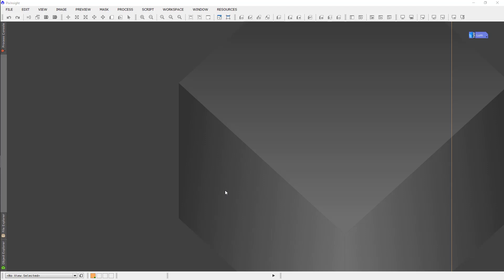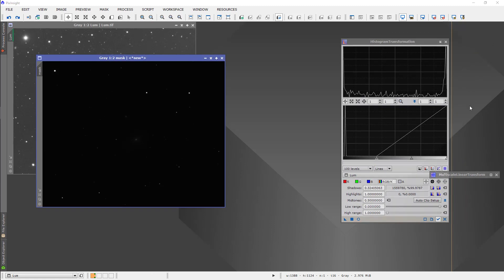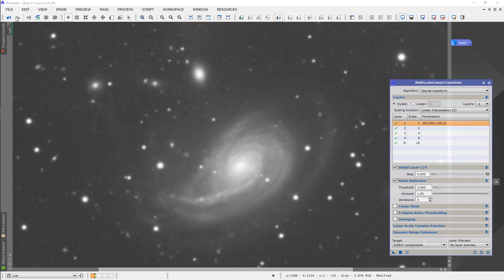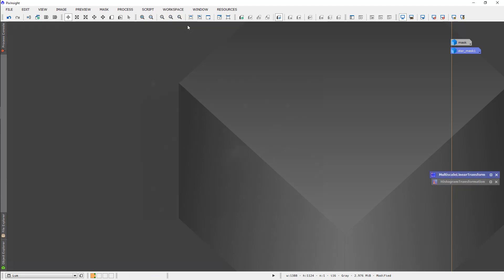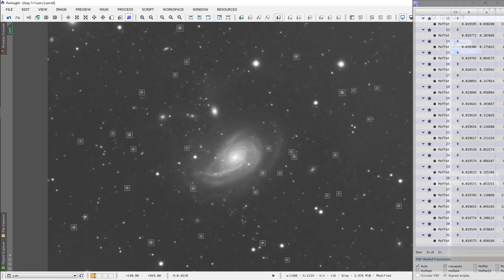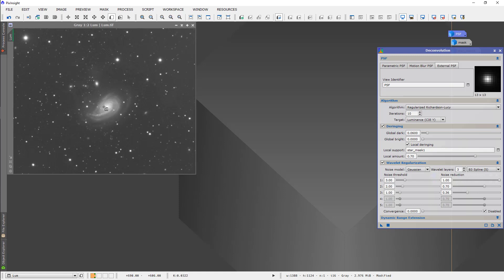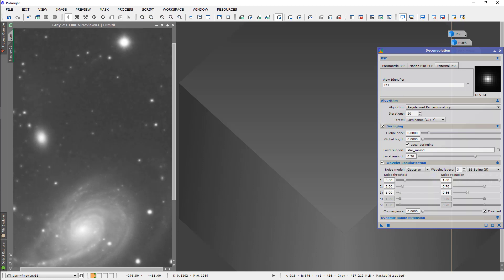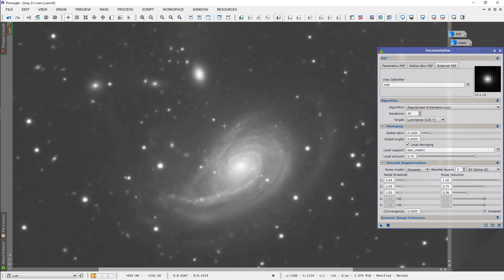PixInsight episode 4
This tutorial covers Deconvolution using PixInsight.